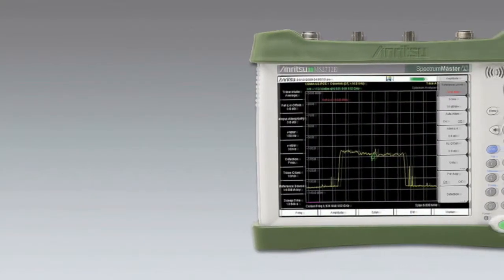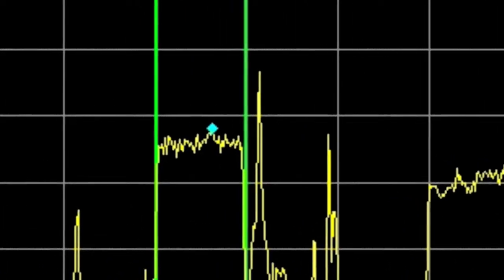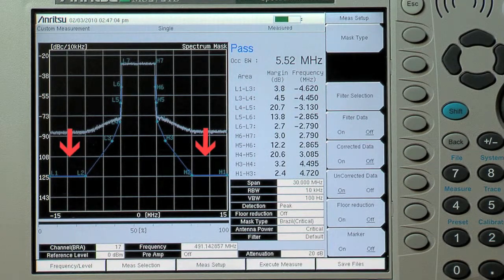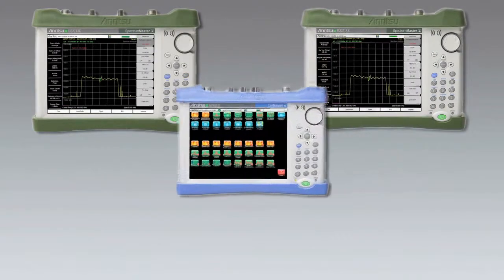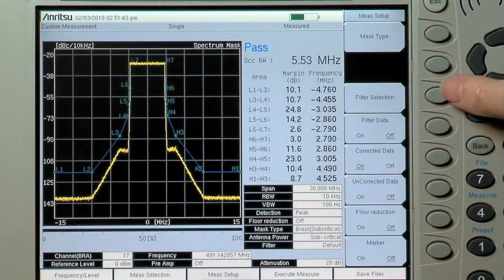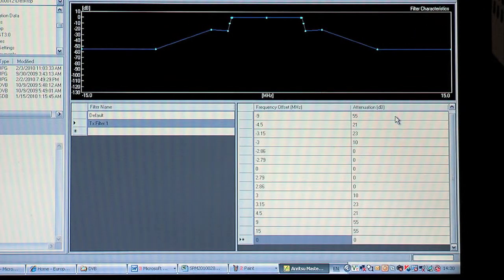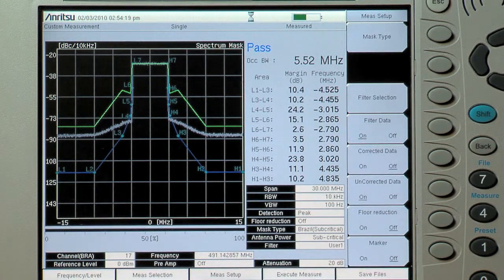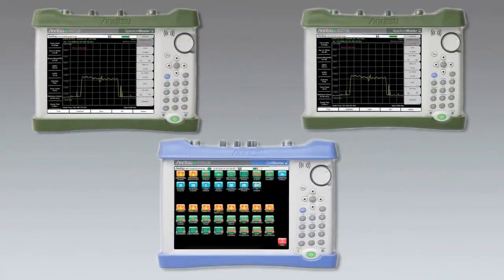Enhanced Spectrum Mask Measurements for ISDB-T with Anritsu Handheld Analyzers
The world is transitioning from analogue to digital terrestrial television and one of the more popular technologies adopted is the ISDBT system.

When deploying new TV transmitters or maintaining existing infrastructure, broadcasters and service providers need to rely on efficient measurement tools. The ISDBT measurement options available in Anritsu handheld equipment provide such reliability and efficiency.